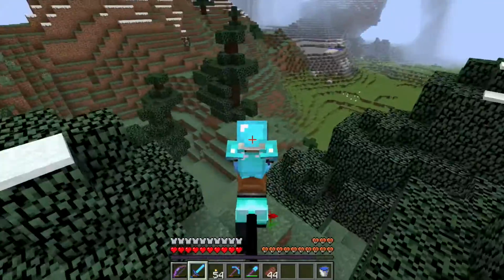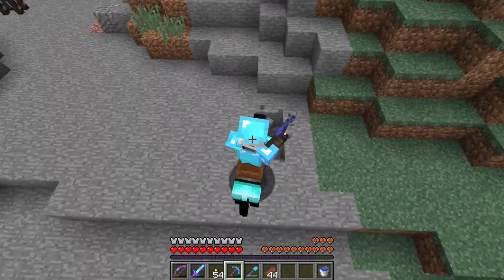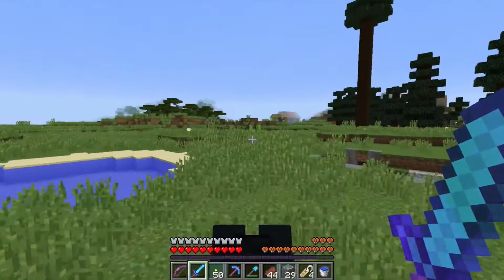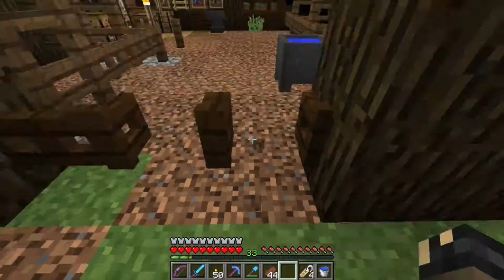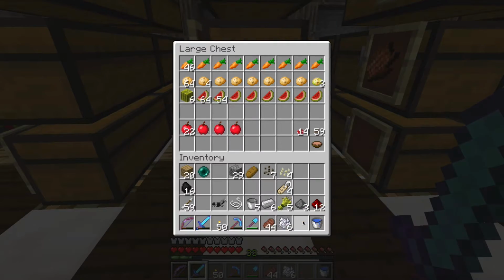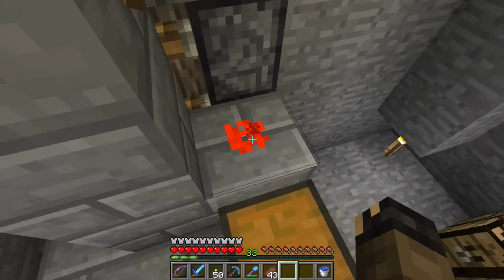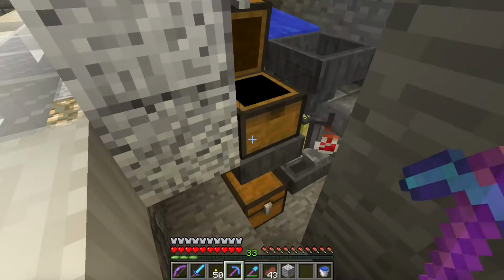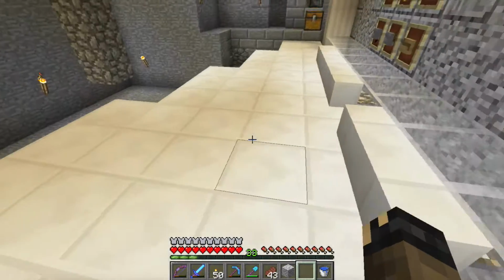Minecraft: DownUnder S1E19 - Potion Room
Minecraft explained (so even an adult can understand).
In this episode we do some exploring, resource gathering and create a potion room. Just push the buttons to make a potion!